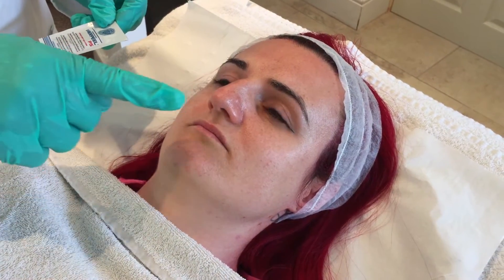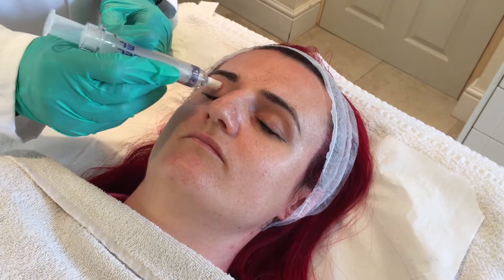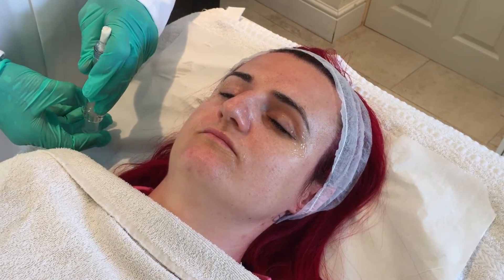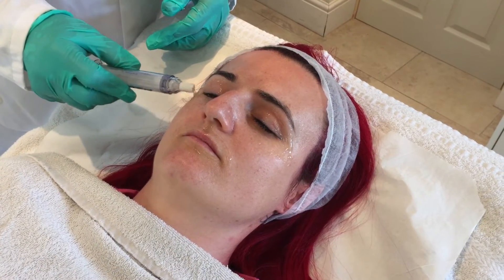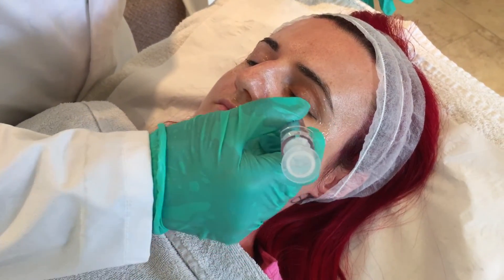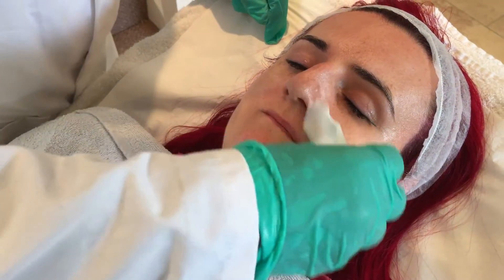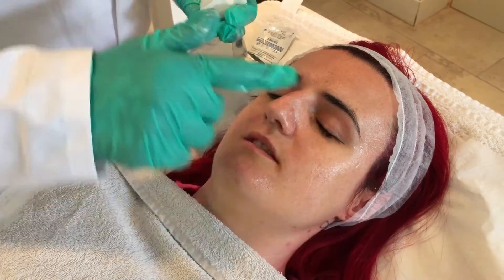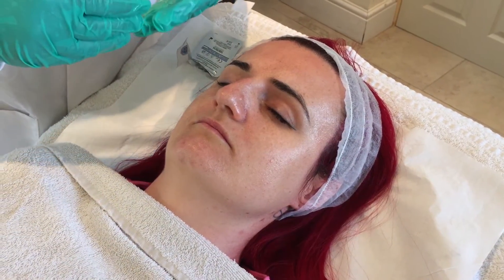EnerPeel EL Application Procedure